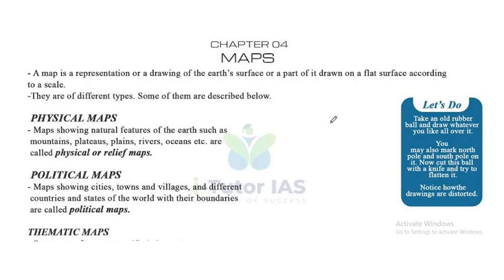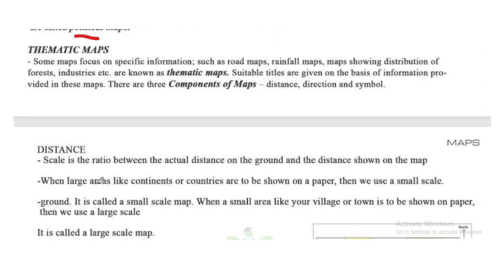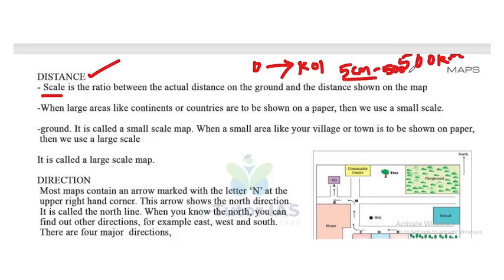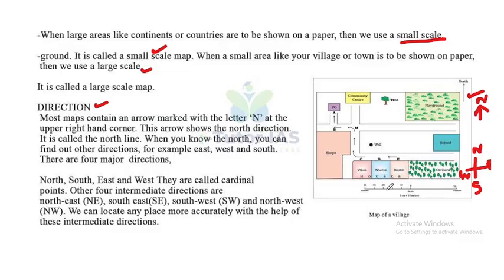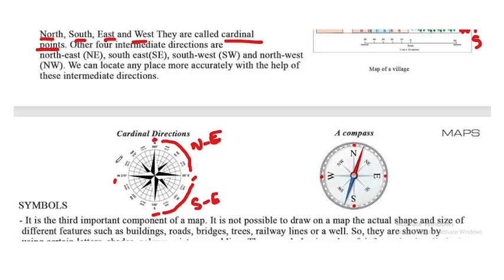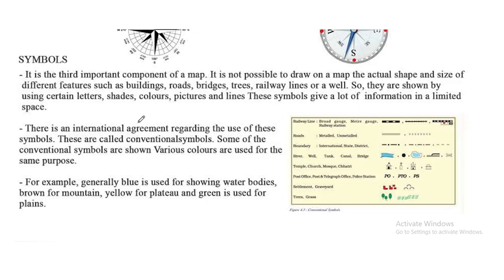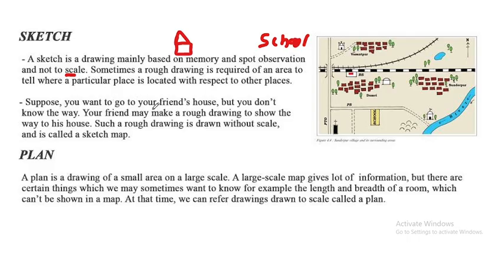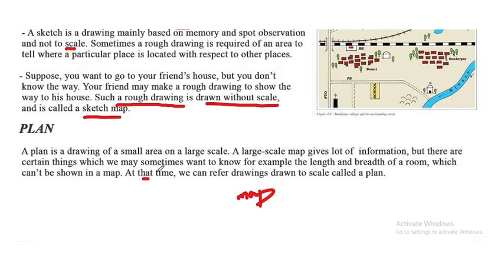MAPS | CHAPTER 4 |GEOGRAPHY NCERT CLASS 6| i-TUTOR IAS ACADEMY NCERT SERIES